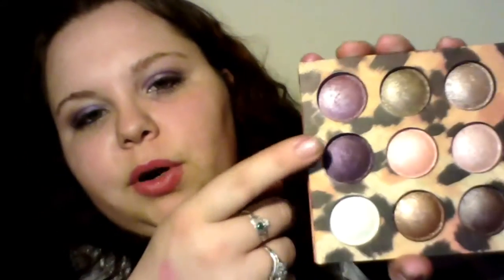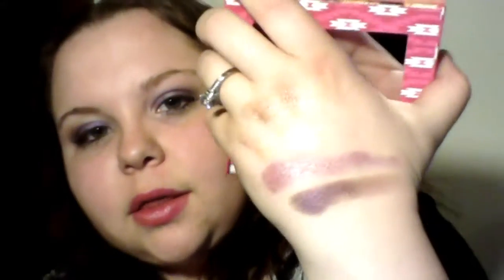BH COSMETICS HAUL